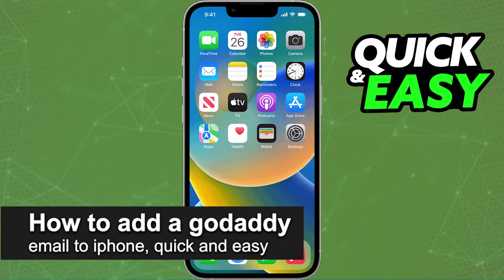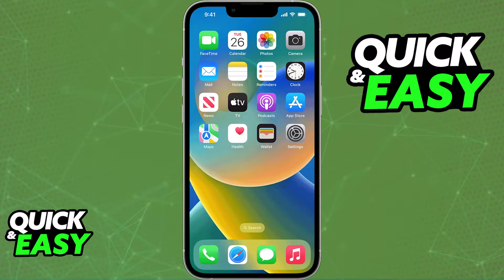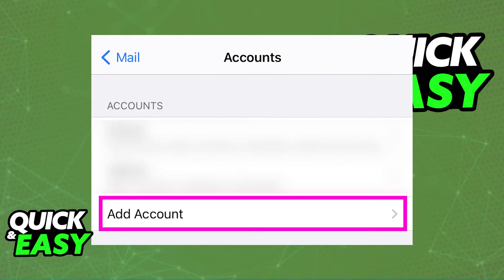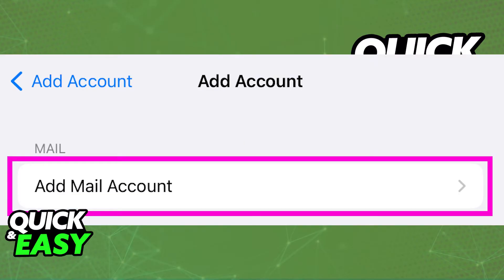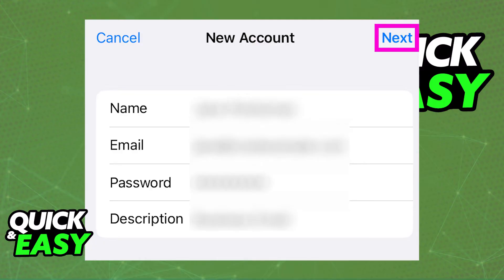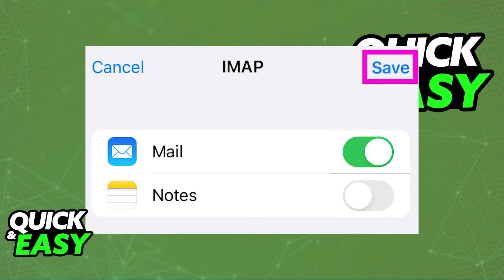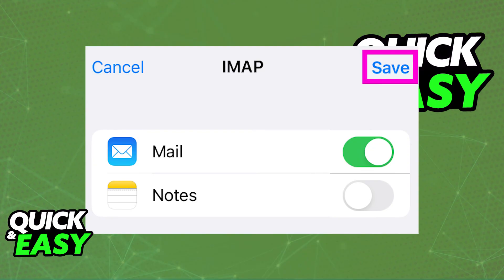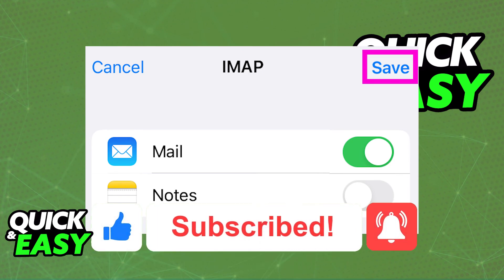How To Add a GoDaddy Email to IPhone (2025)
In this video I will solve your doubts about how to add a godaddy email to iphone, and whether or not it is possible to do this.

Welcome to the video: How To Add a GoDaddy Email to IPhone
I hope I have helped you with the video!